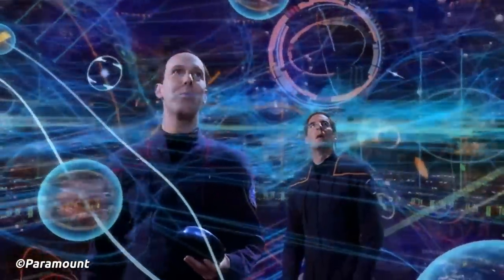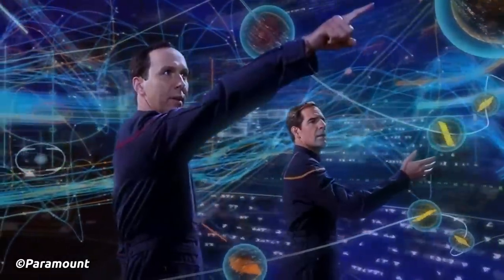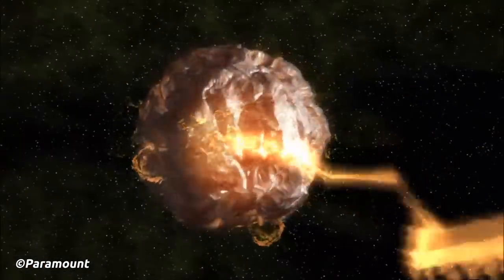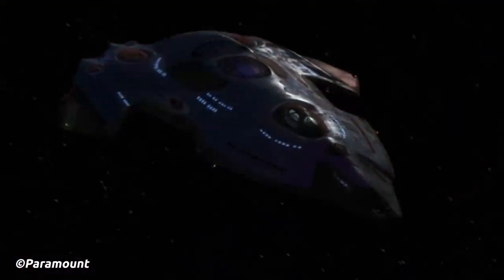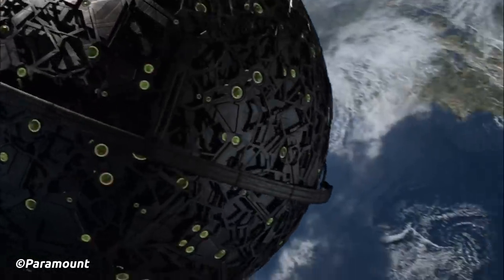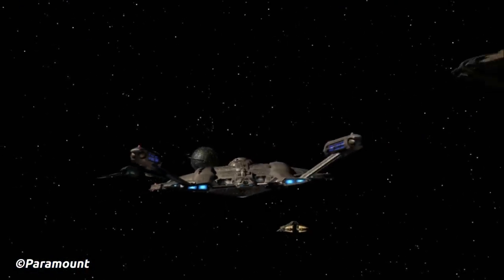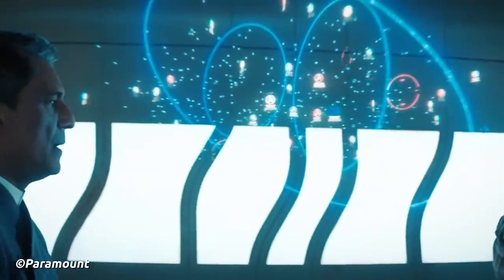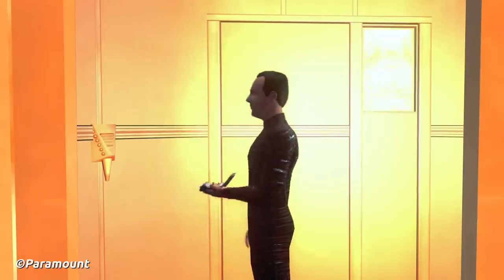Star Trek's DEADLIEST War - The Temporal Wars Explained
The Temporal Wars are a massive event within the Star Trek Universe that has hardly been seen on screen. But what was it, and what were the consequences? In this episode of Star Trek Explained, we’ll break down the time-spanning events of the Temporal Wars and see how it all connects across the Star Trek Universe.

Chapters:
00:00 - Temporal Wars
01:24 - The Temporal Cold War
01:51 - Factions
04:30 - Events of the Wars
06:08 - Start of the Temporal War
08:18 - Consequences

Video Credits:
Written by Dom Paris & Jack Trestrai
Presented by @CaptainJack
Edited by Troy Courtney-Hart

Title: Star Trek's DEADLIEST War - The Temporal Wars Explained

Star Trek: Enterprise, Star Trek, Temporal Cold War, Temporal War, Star Trek Temporal War, Star Trek Temporal Wars Explained, Star Trek ENterprise Battles